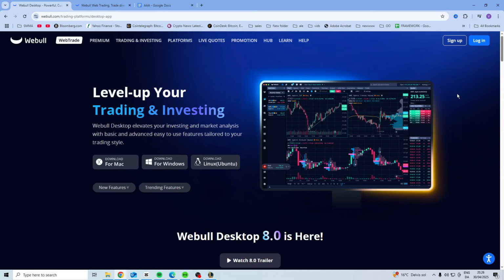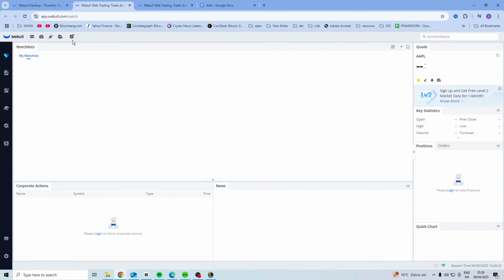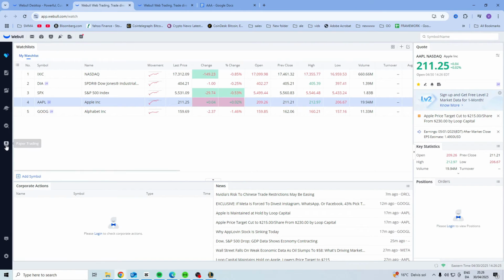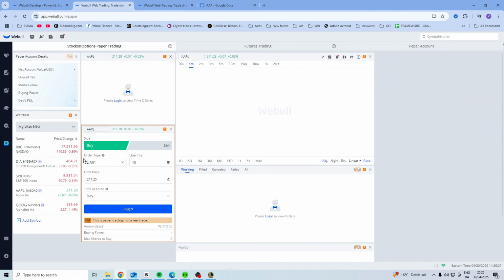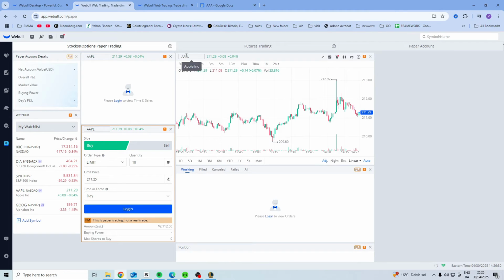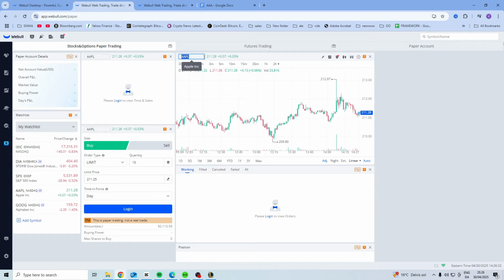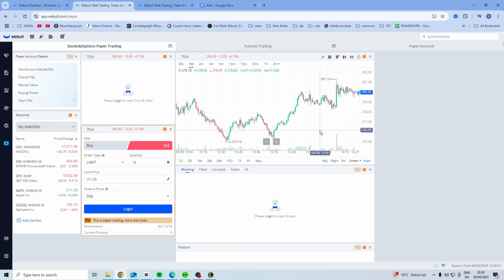How To Start Paper Trading On Webull - Full Guide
In this video I'll show you how to quick, easy and fast learn how you can start paper trading on Webull. The method is very simple and clearly described in the video. Follow all of the steps & see how you can get a demo account in Webull!